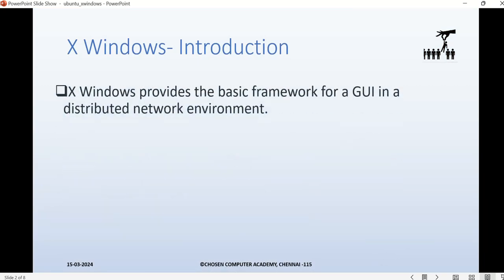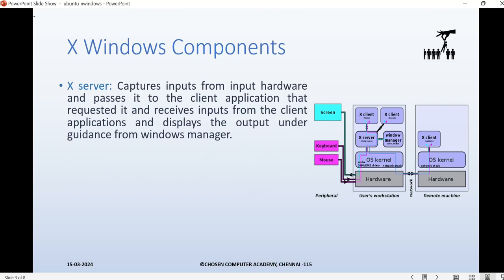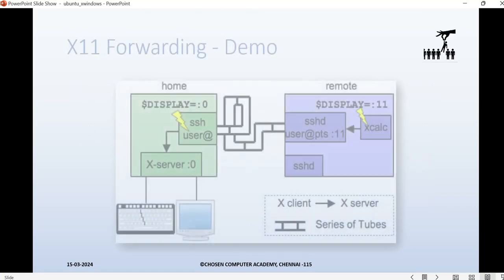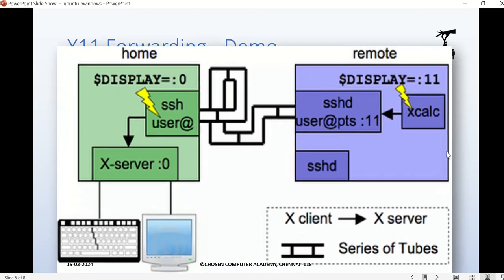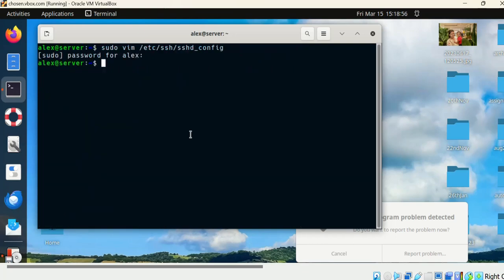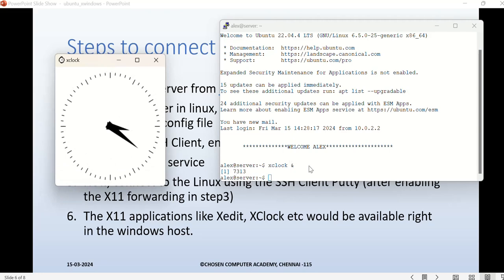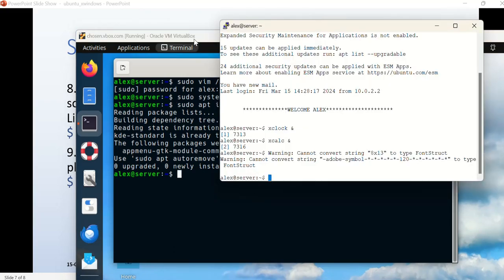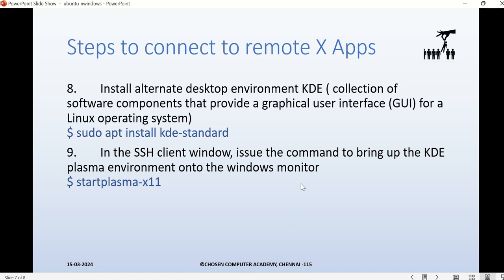X Windows in Linux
This video explains about the X windows in Linux and the steps to connect to the remote X applications in the local system running the X server.